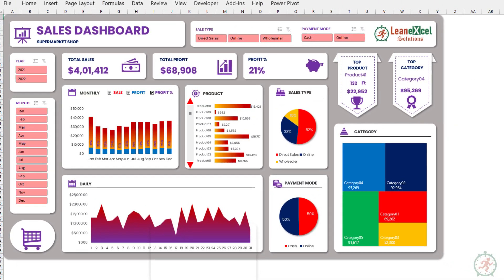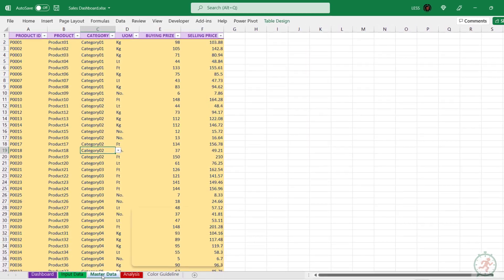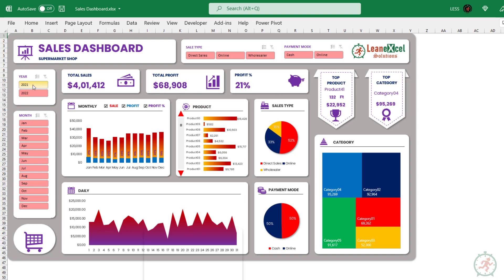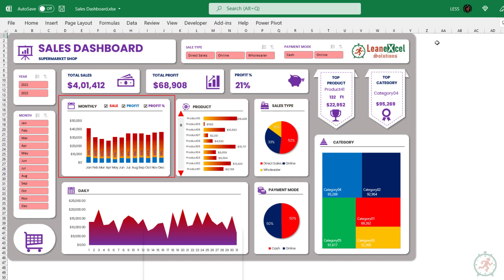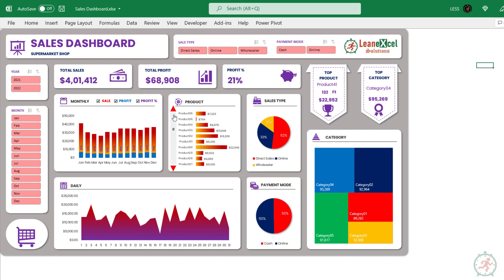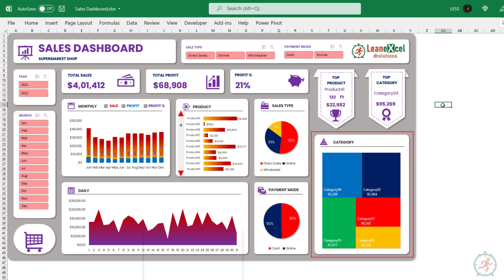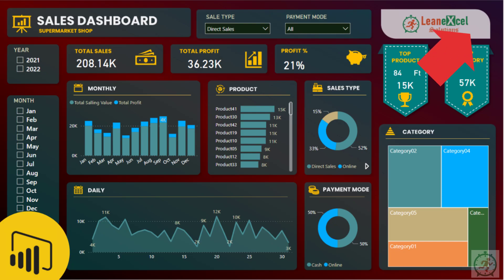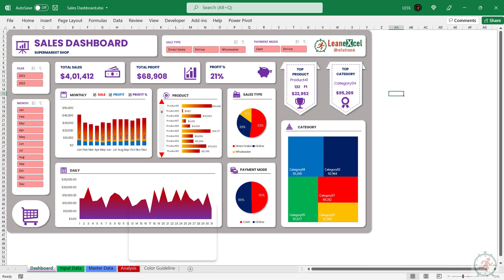Sales Dashboard in Excel | Dashboard Preview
There are 5 sheets within the Excel Workbook-
1. Dashboard: Interactive Dashboard with visuals
2. Input Data: This sheet has to be updated regular basis to capture actual sales data
3. Master Data: This is the product catalog sheet, which has to be updated on the addition/ deletion of the product from the list
4. Analysis: This sheet includes all backend calculations done to visualize the data from the input sheet.
5. Color Guideline: This sheet has the reference color codes to customize the theme of the dashboard.

Interactive sales dashboard designed in Excel for B2C type of Businesses using Slicers, Pivot Tables & Pivot Chart. Learn step-by-step to create a highly visual dashboard in Excel.